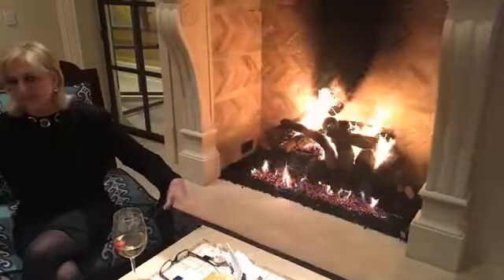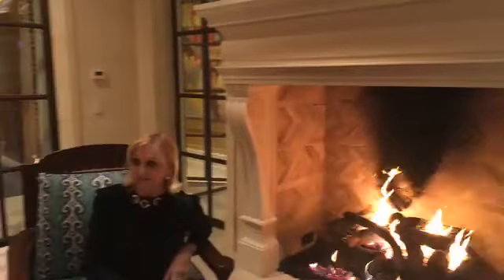3509 Euclid with Vicki White of Briggs Freeman Sotheby's International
Candy Evans and Vicki White talk about this epic Highland Park estate built to entertain! Designed by Robbie Fusch, built by John Sebastian of Sebastian Construction Group, with landscape designed by Harold Leidner, 3509 Euclid offers all of the bells and whistles you expect in a luxury estate today. Made with the best of everything, this home features spaces that are both grand and intimate with a living area that opens completely to the backyard, which is perfectly suited for year-round entertaining.